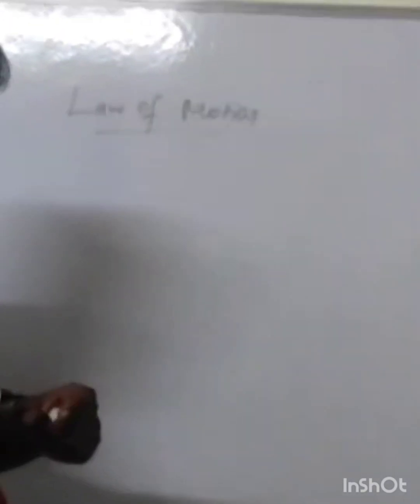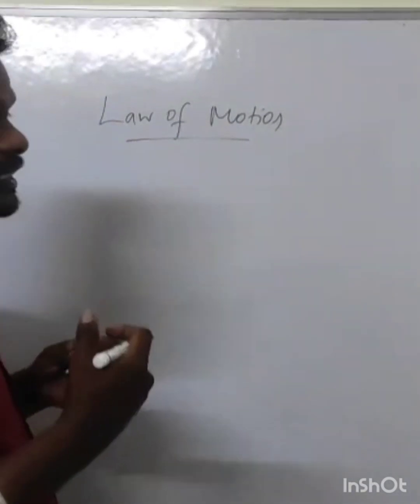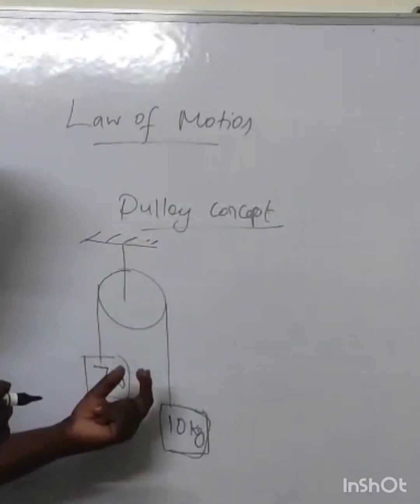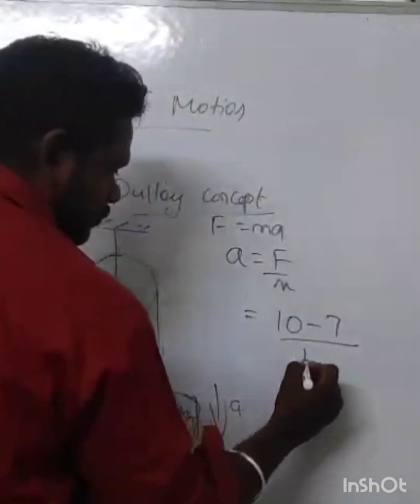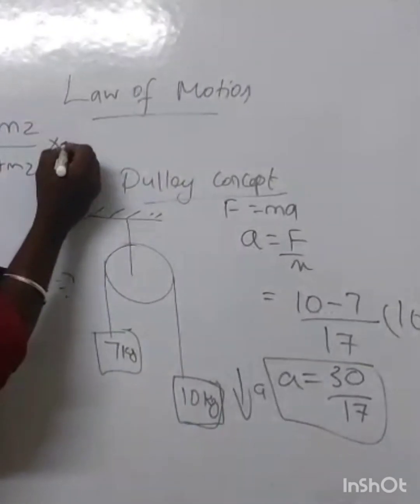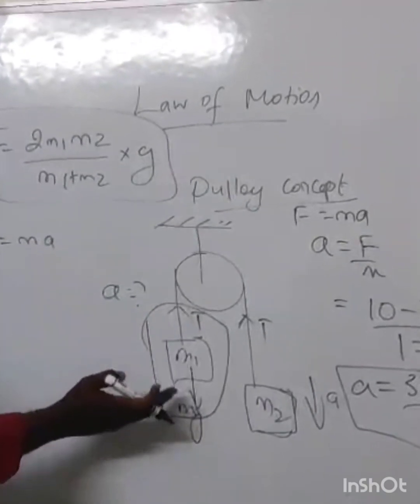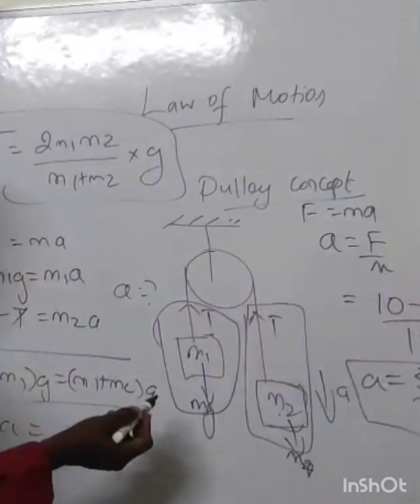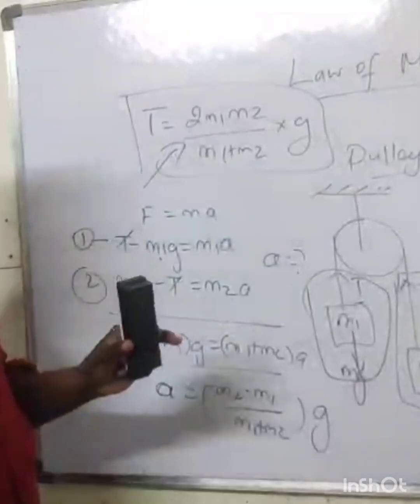Physics Pully concept. by M . Saravanan physics.